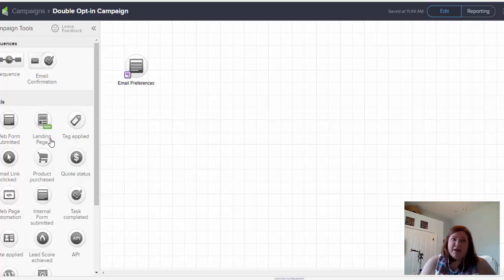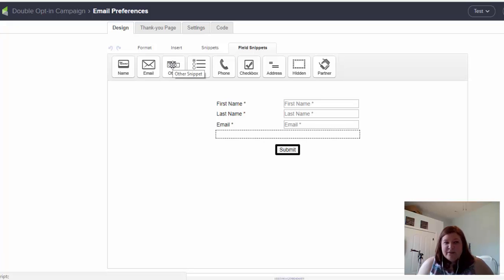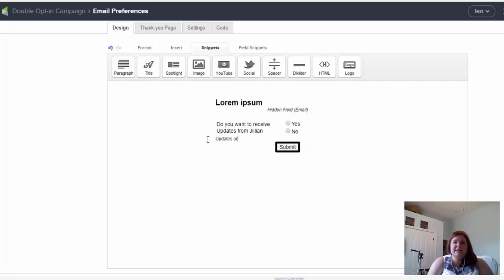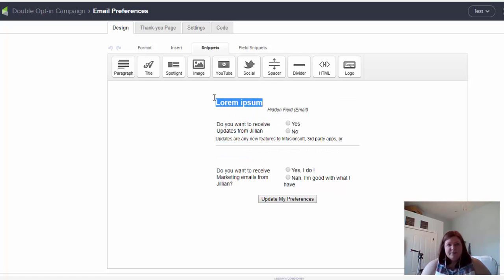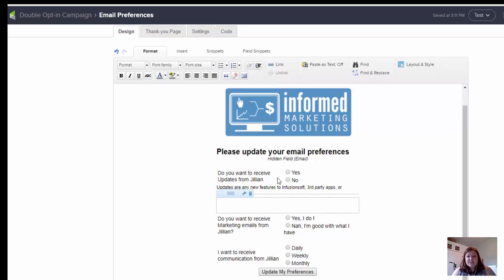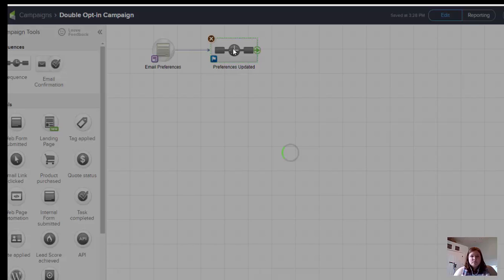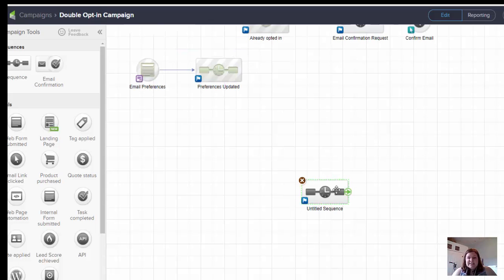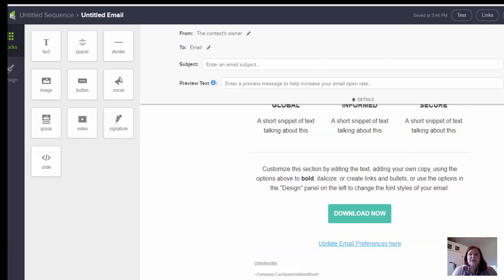Infusionsoft Email Preferences Page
In this video I'm going to show you how to create an Email Preferences update page inside of Infusionsoft